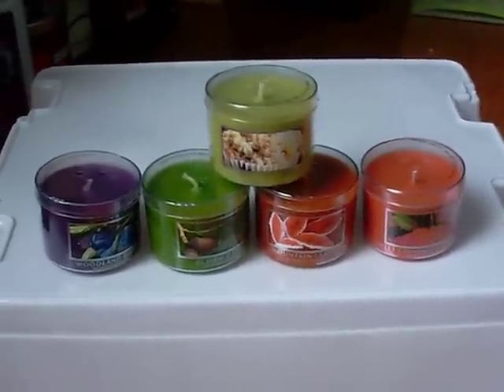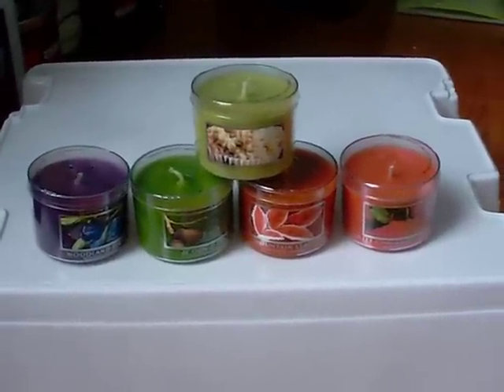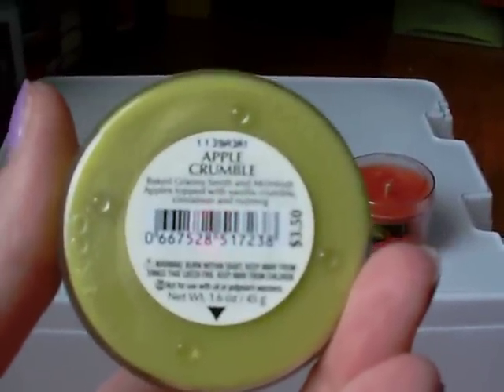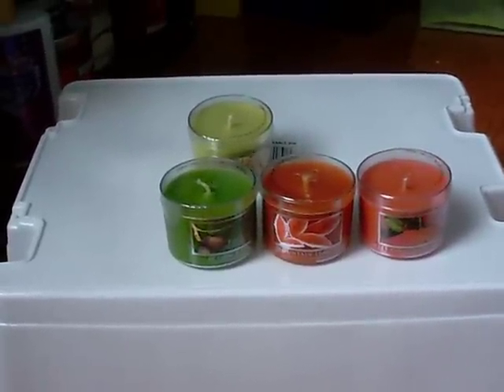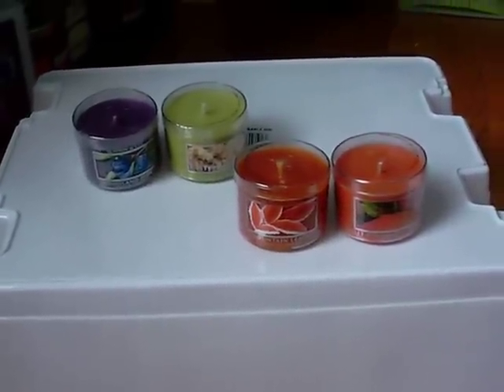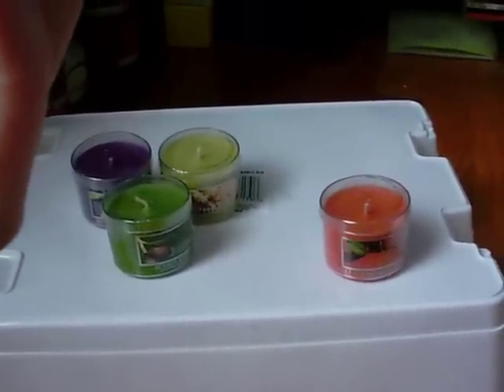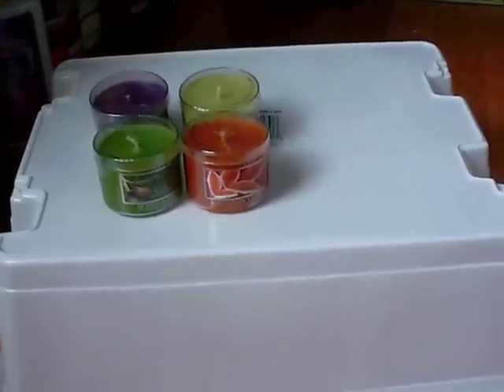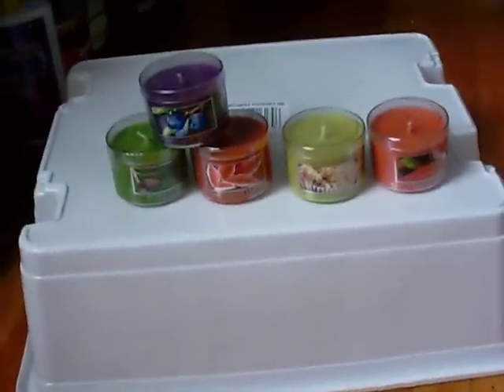Review: New Fall Preview Candles at Bath and Body Works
This is a review of some of the new fall preview candles at Bath and Body Works. This was requested by MsRadicalReviews here on YouTube, so check out her channel.